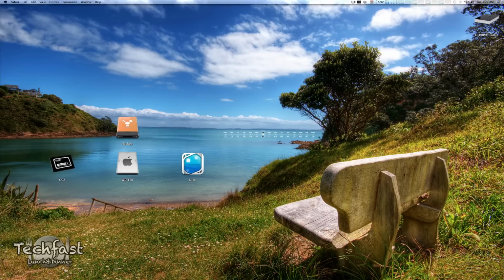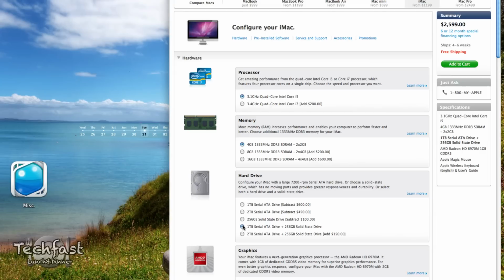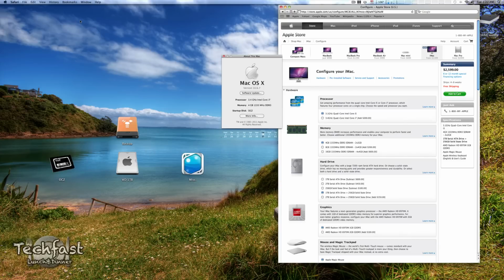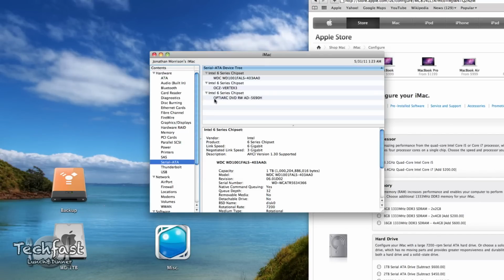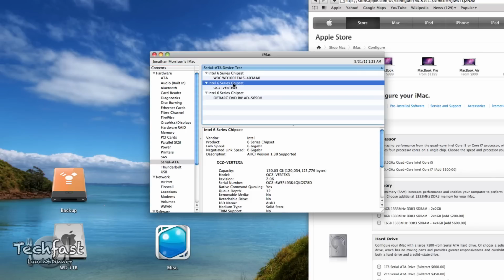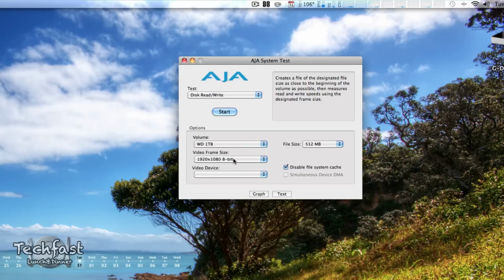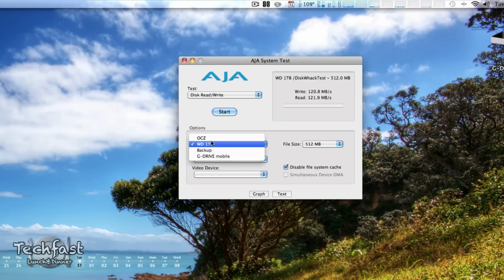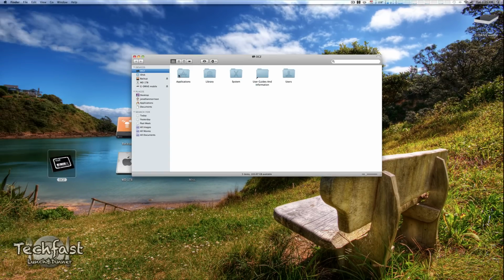2011 iMac Upgrade: OCZ 120GB Vertex 3 SSD Setup, Overview & Benchmarks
2011 iMac Upgrade: OCZ 120GB Vertex 3 SSD Setup, Overview & Benchmarks

Stay update with us on Tumblr!

TLD Amazon Store!

2011 iMac Upgrade: OCZ 120GB Vertex 3 SSD Setup, Overview & Benchmarks
2011 iMac Upgrade: OCZ 120GB Vertex 3 SSD Setup, Overview & Benchmarks
2011 iMac Upgrade: OCZ 120GB Vertex 3 SSD Setup, Overview & Benchmarks